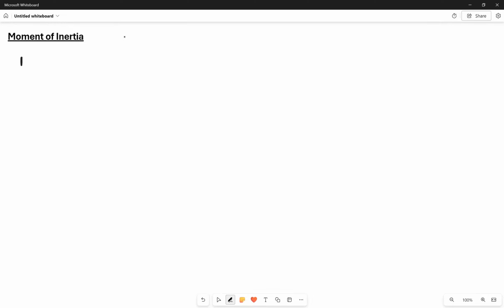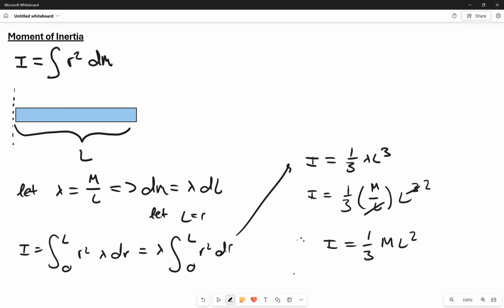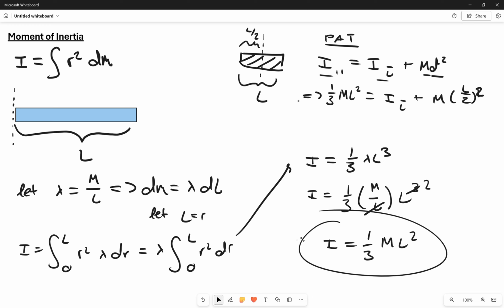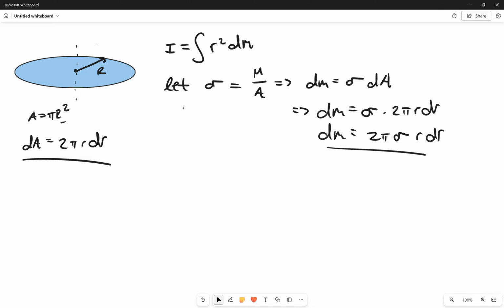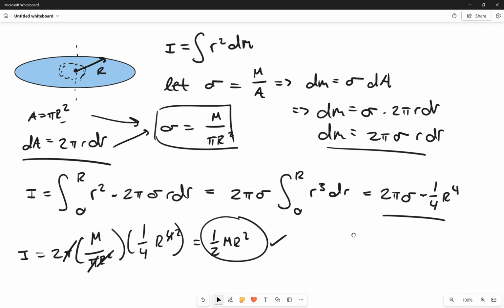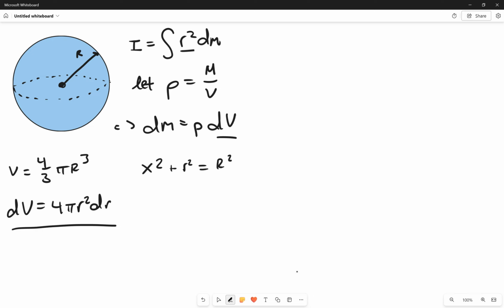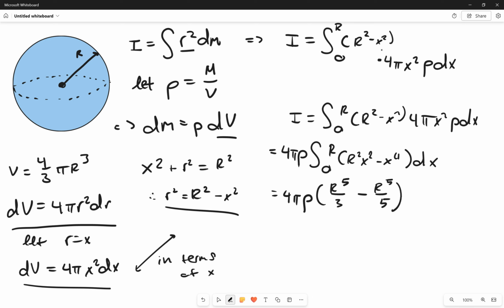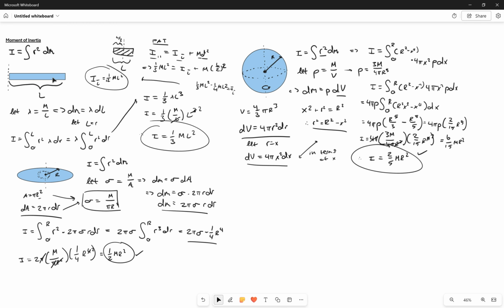Single-Integral Method for Finding the Moment of Inertia of Uniform Solids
This is a brief tutorial on how to find the moment of inertia of a uniform solid using a single integral. There are four examples: a thin rod about its end and about its center of mass (application of the parallel-axis theorem), a thin disk about a perpendicular axis through its center of mass, and a sphere about an axis through a diameter.

**Correction: the moment of inertia for a thin spherical shell about a diameter is 2/3*MR^2